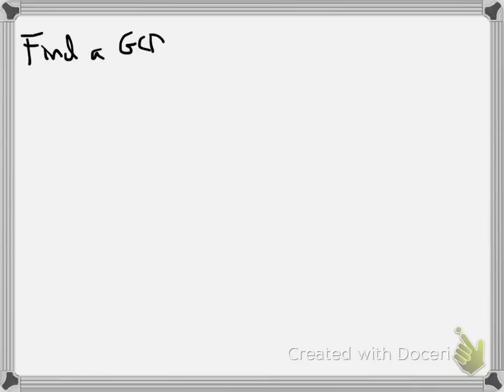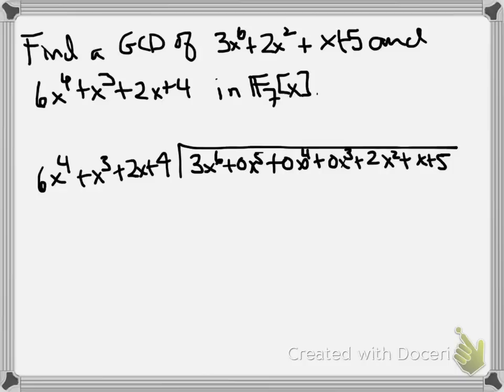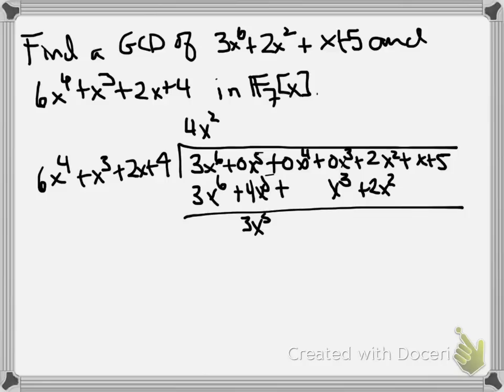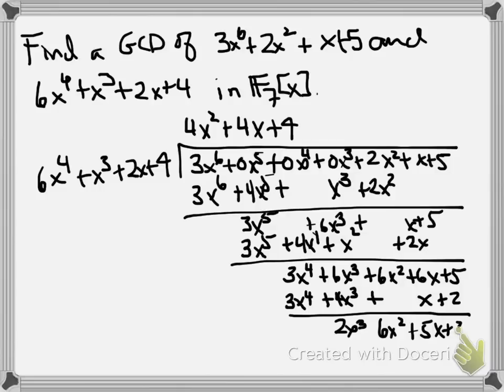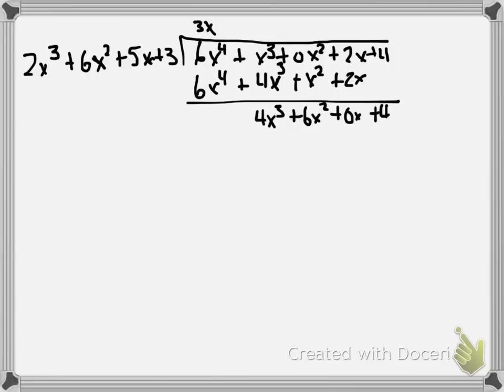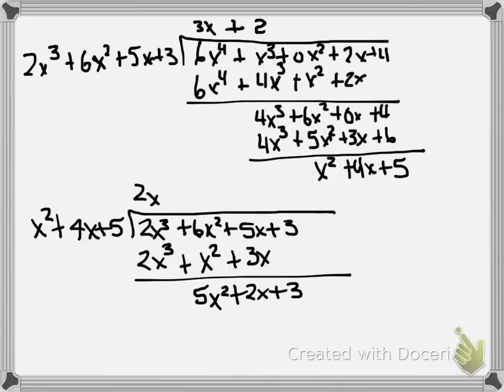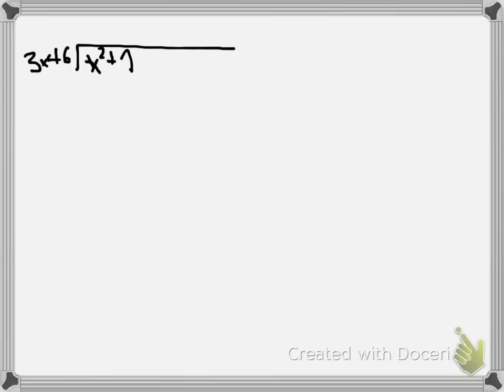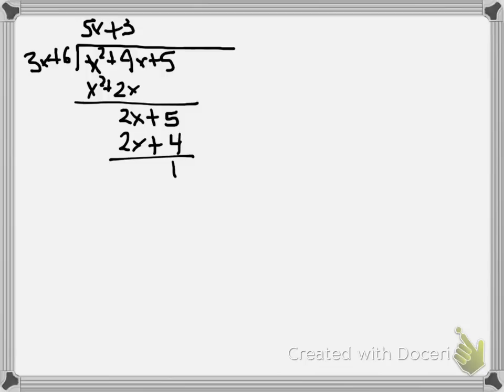Finding the GCD of two polynomials over a finite field